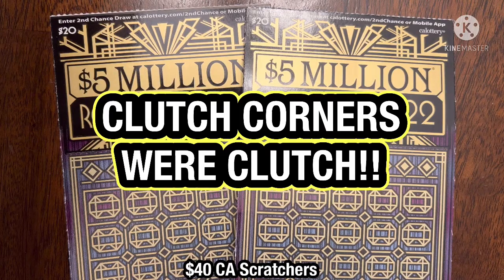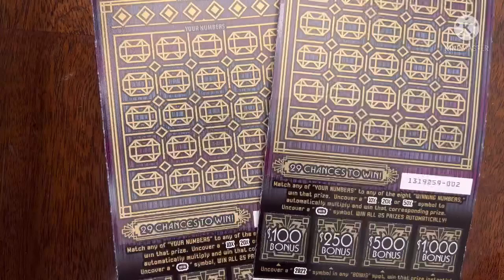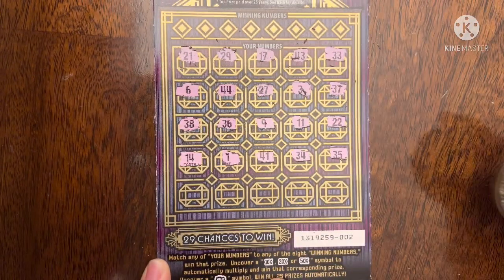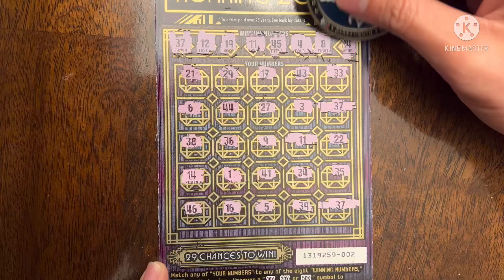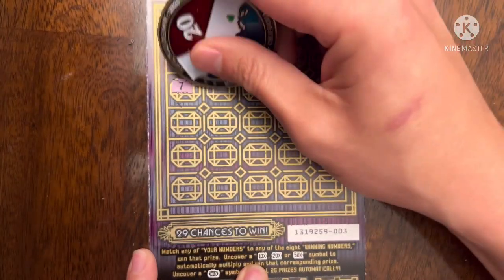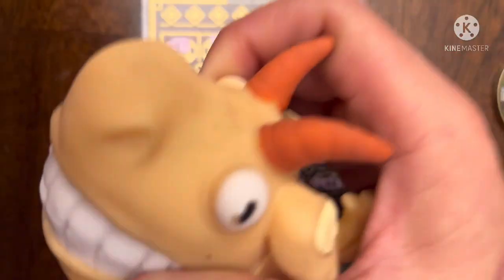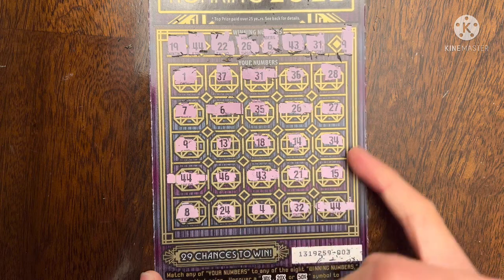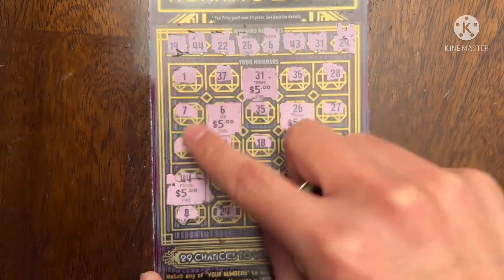CLUTCH CORNERS WERE CLUTCH!! $40 CA Scratchers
Today is Day 4 of 9 of $40 scratchers! My friends and I are investing more money to get more tickets with the hope of hitting a jackpot!